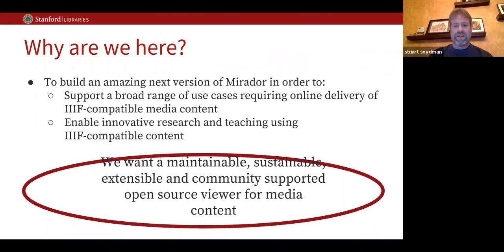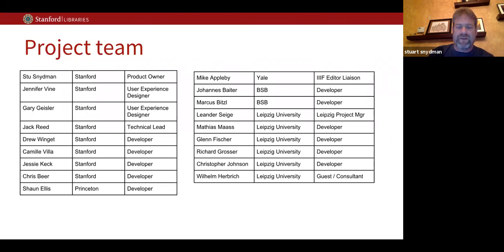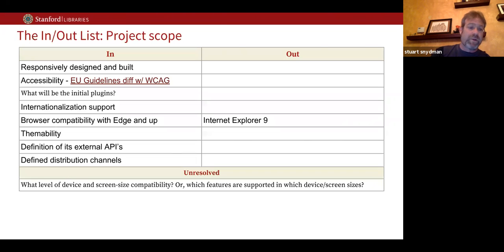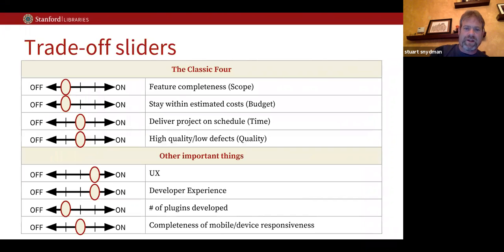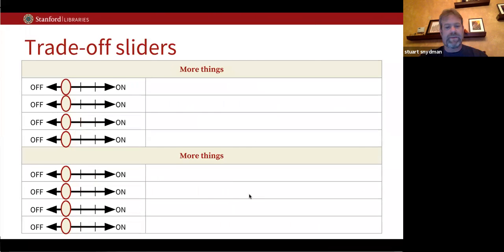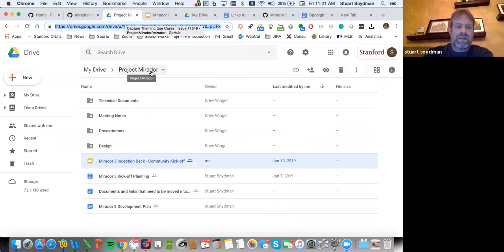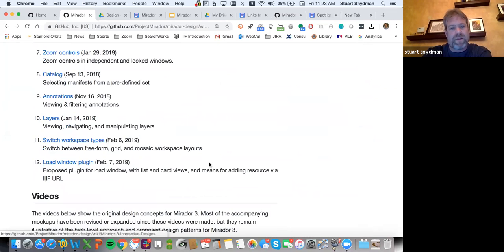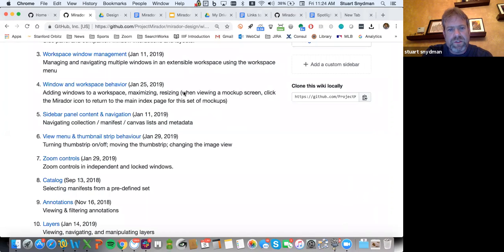SpotlightServiceCommunityCall demo1 8Feb2019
Spotlight Service Community Call, 8 February 2019. Update on Mirador 3 Development - Stuart Snydman, Associate Director for Digital Strategy, Stanford University.